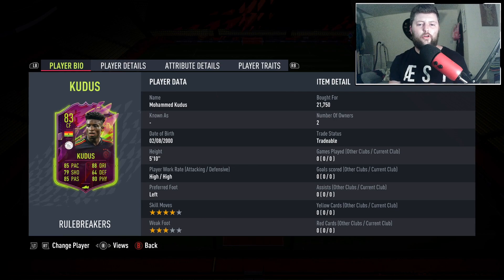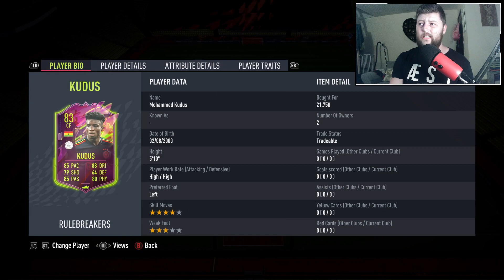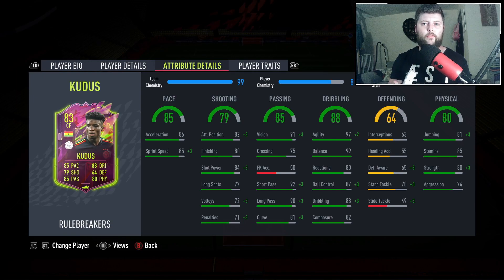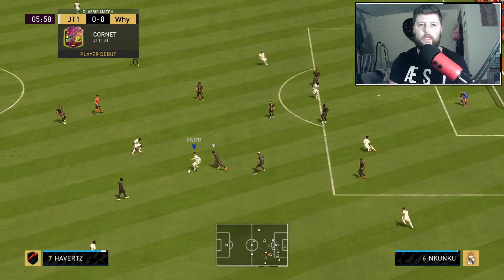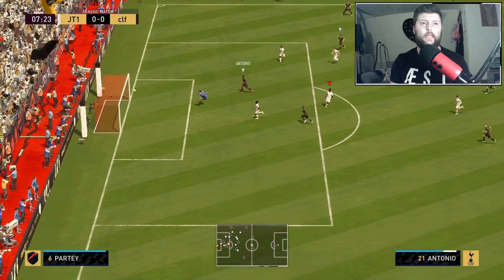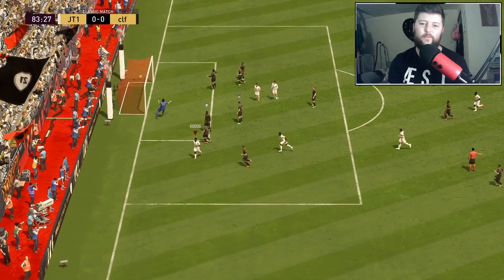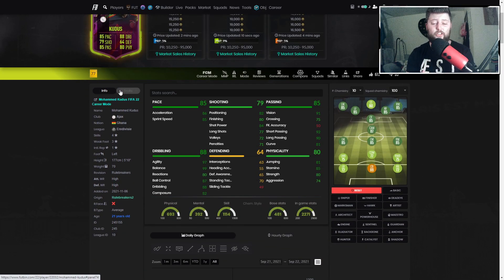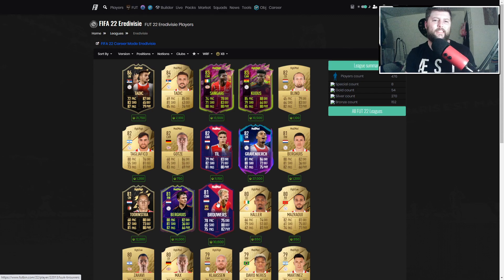SOLID UPGRADE! 🔥 83 RULEBREAKER KUDUS PLAYER REVIEW - FIFA 22 ULTIMATE TEAM